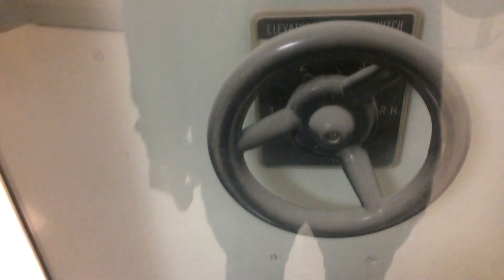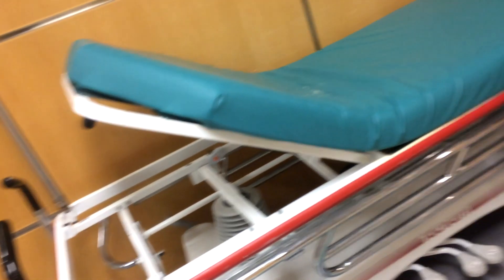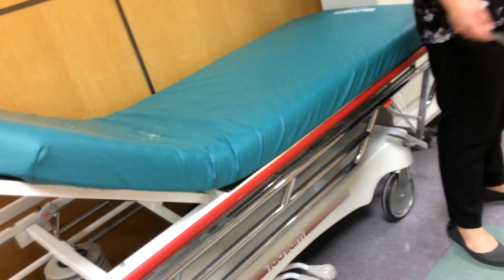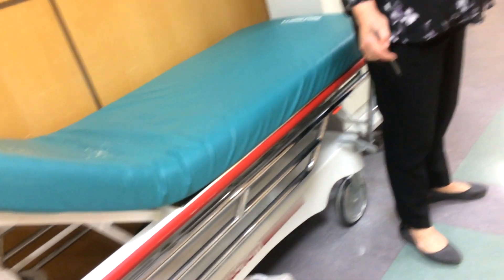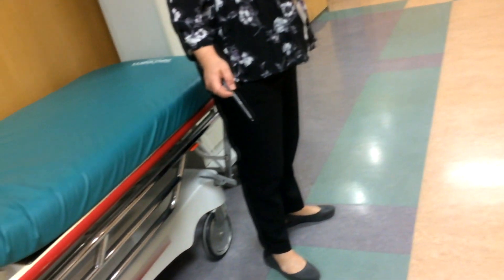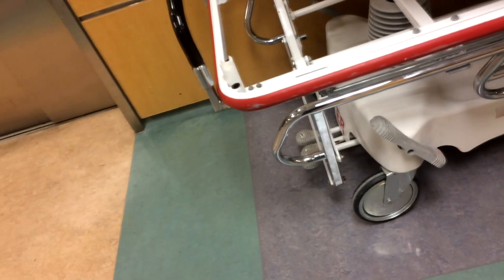Something Interesting and the N-Wing Elevators @ Lakeridge Health Oshawa (Interesting Experience)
This was taken on April 24, 2019!

I decided to head to LHO and Downtown Oshawa for the morning to film elevators! Last minute decision in the early morning and just to have fun! Yes! It was a lot of fun!

PLEASE READ FIRST:
I was heading to the N-Wing where they had numerous types of elevators in sizes, I got confused since something didn’t look quite right in this area. Since I hadn’t had my morning coffee yet, I was a little bit “lost”. So, an LHO Staff Member asked me if I was lost. She was very polite and helpful! I told her my interest in elevators but she suggested to not ride them since they lead to the ICU (Intensive Care Unit) and was a “somewhat” restricted area I was in even though I was not aware of that. I was very pleased that she helped me out to head back to the main lobby and I was very thankful that she came at the very right time! Thank the heavenly father for the perfect timing too! If I didn’t know that these set of elevators lead to the ICU… It would have been more of a hassle. They also take you down to the 1.5T MRI Suite (Had my first one in that back on December 27, 2008 for a Brain MRI)! It was the original Philips 1.5T MRI from 1997! Not 100% sure if it has been replaced or is still running!

Should have asked that LHO staff about that and what model series it was (I assume the Gyroscan models?).

Anyways, the main thing about this interesting experience was that the staff member was very polite, calm and very helpful. I could care less about riding the elevators for my own and others’ safety and privacy! 😉

Also, I am currently going through a manifestation of anxiety imitating symptoms of epilepsy and schizophrenia (I don’t totally lose control of my thoughts, actions, vocal tics, self-talk thank goodness). Anxiety can manifest itself in countless combinations from person to person. Anxiety doesn’t show the same way in all individuals. Most think that do not deal with anxiety or not aware of what it actually is… It’s triggered by something in the future, a hair-raising situation, etc. It can happen at any time, anywhere, at any moment! Even without a cause! Believe me, it’s been like this throughout my entire life!
Maybe that’s why I was disoriented a little that morning. Who knows? But it was all good!

Thanks to that LHO staff for the heads-up! Like in all other hospitals in the Greater Toronto Area (GTA), they take patient’s and staff’s privacy and security very seriously and so do I! If I need to stop filming, I will stop filming. I take safety and privacy seriously! Even at Health Care Facilities! I can always blur, pixelate someone’s face and/or mute that part of the video where a private conversation takes place! Thanks to Sony Vegas Pro 13! With all that said… ENJOY!